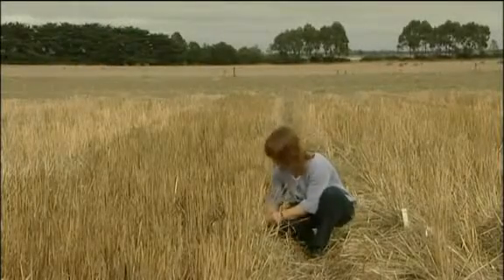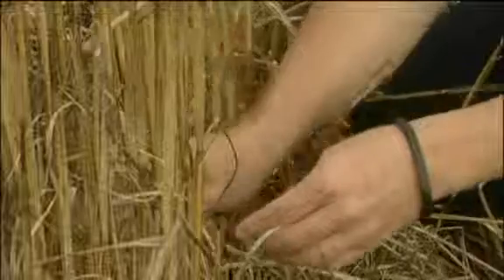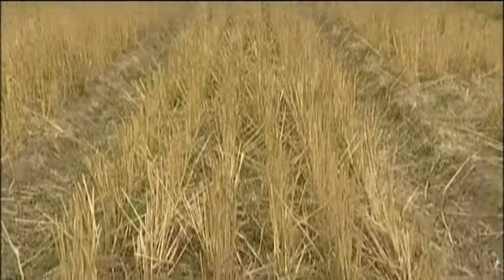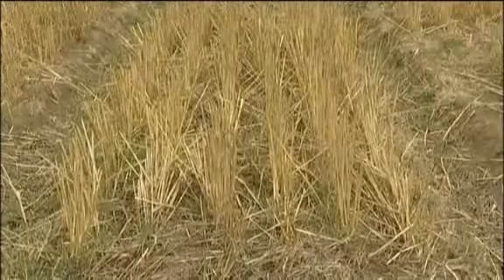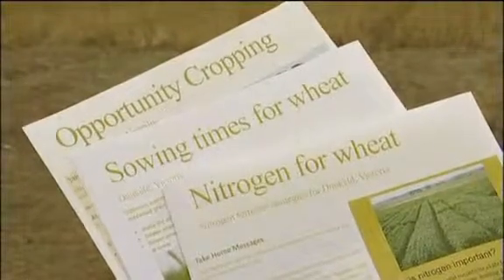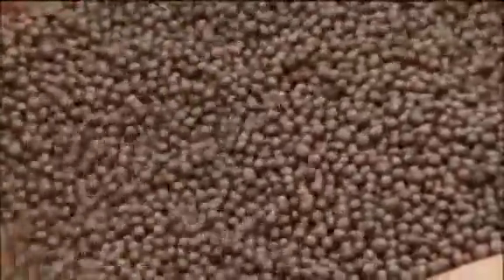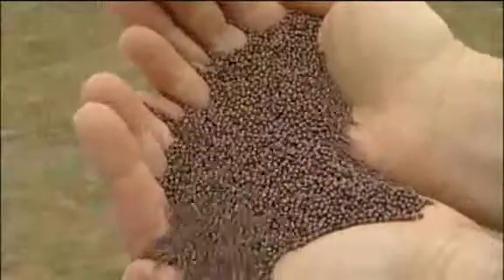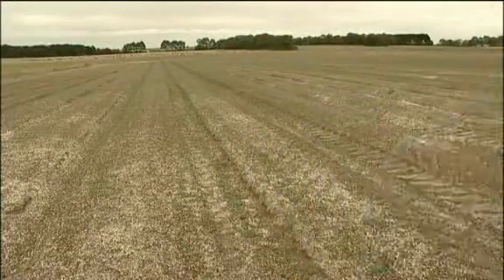High Rainfall Zone Cropping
The High Rainfall Zone is a new and expanding environment for cropping, but studies indicate that crops in this zone are performing well below potential based on available sunlight, water and temperature.